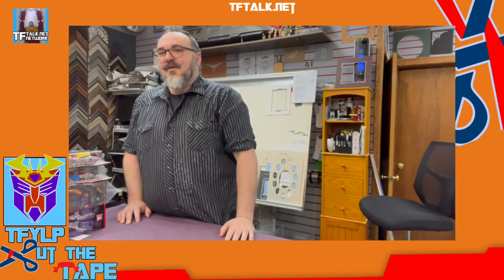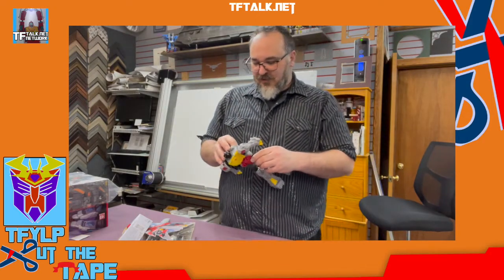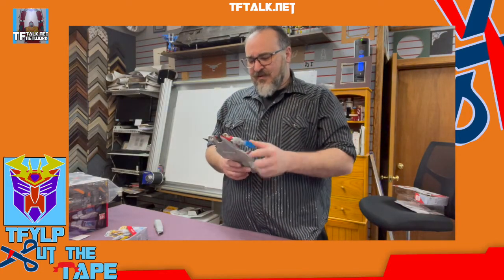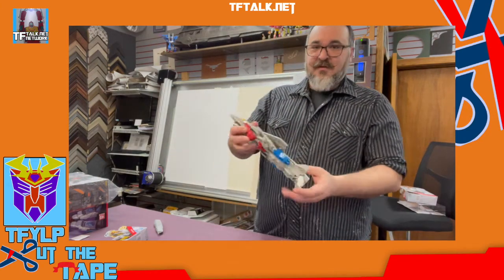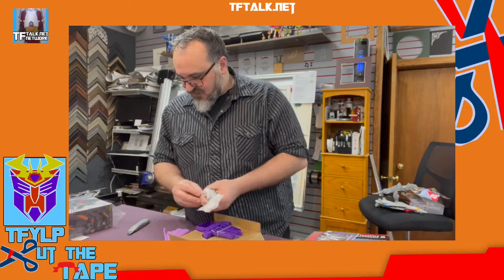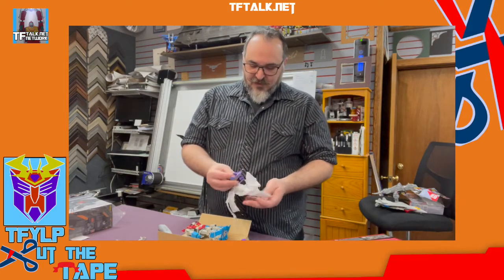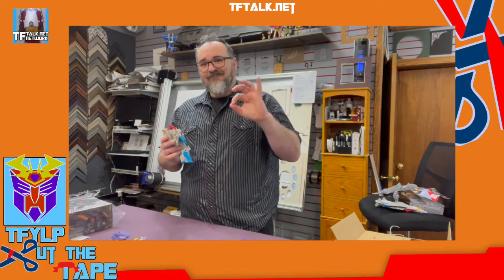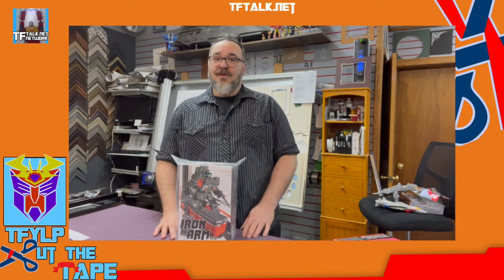Cut The Tape S1:E1 Pilot